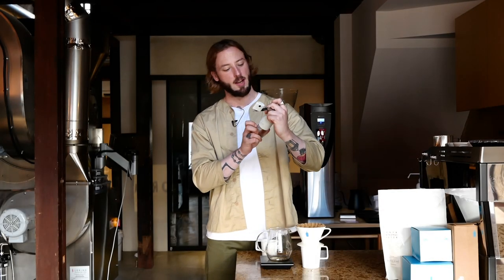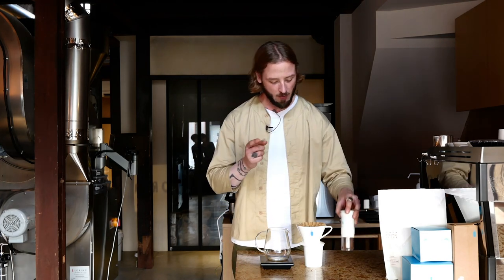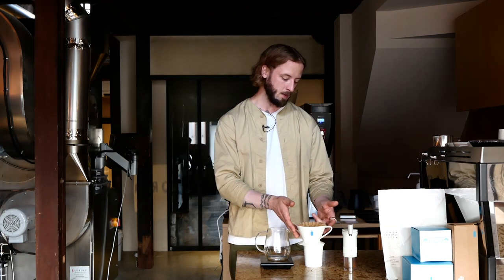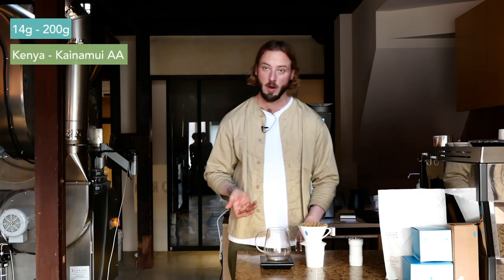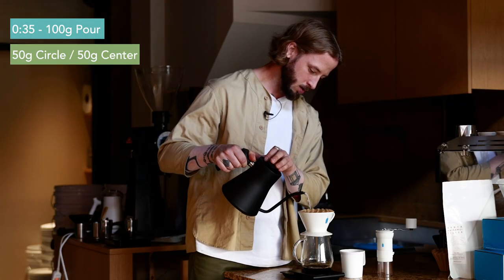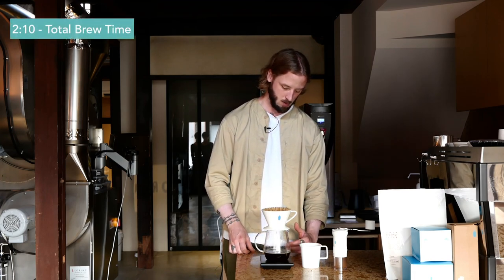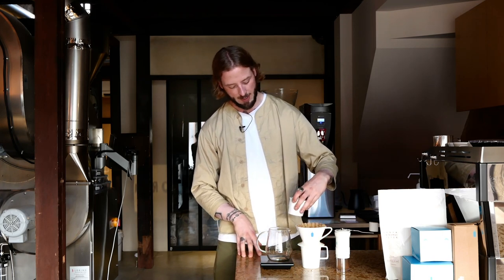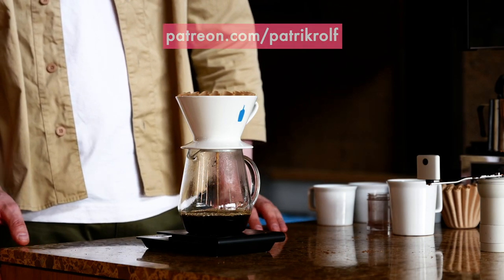Brewing with the Blue Bottle Dripper | Coffee with April #240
This week, we're in Kyoto with our friends from Kurasu. We finally got our hands on the dripper from Blue Bottle, and in this video we will brew coffee using their dripper, grinder and paper filter to brew our Kainamui AA filter.

The Blue Bottle Dripper is a porcelain dripper, with a flat base and a single central drainage hole. The walls are lightly grooved and combine with wave shaped filters to pull liquid to the centre of the dripper. We have had many requests to feature this dripper over the years, and we're very glad to finally get our hands on one.

If you would like to replicate the brew featured in this video, you can find the recipe below:

Kenya - Kainamui AA Filter
14g Dose
200g Water
- 0:00 - 100g Pour (50g Circle / 50g Center)
- 0:35 - 100g Pour (50g Circle / 50g Center)
- Total Brew Time - 2:10

We recorded this video together with our friends at Kurasu in Kyoto, Japan. If you would like to see more of their own content, follow this